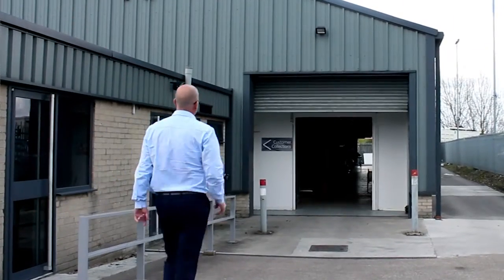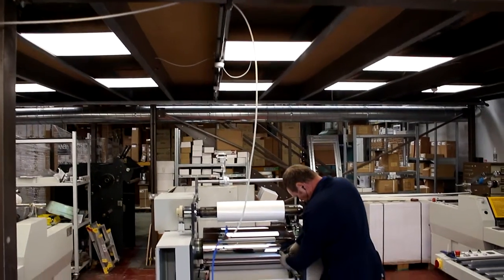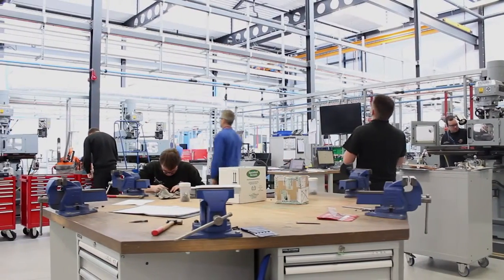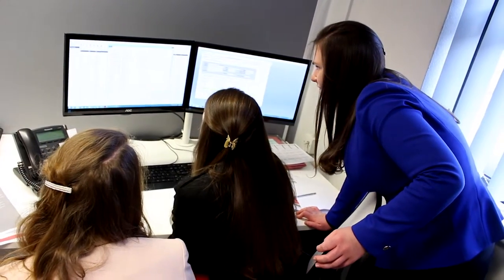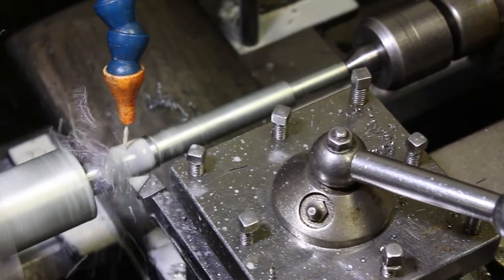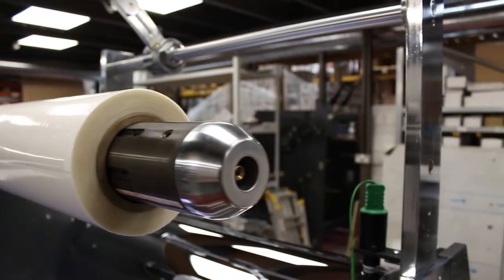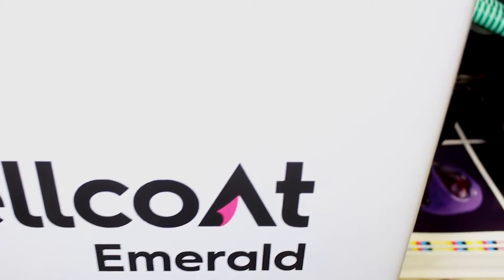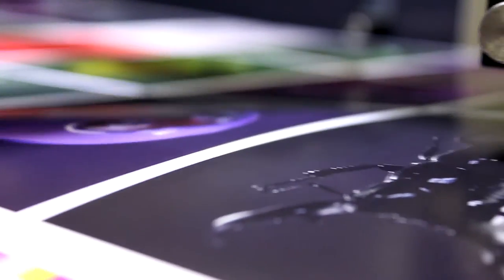Cellcoat corporate video - Whistle Video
A corporate video for Cellcoat, a Sheffield based lamination machine manufacturer.